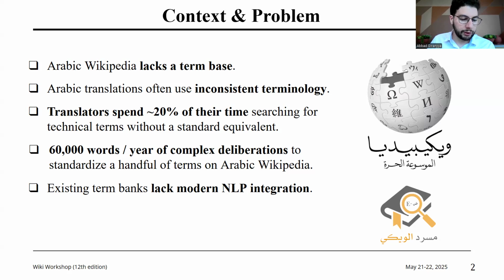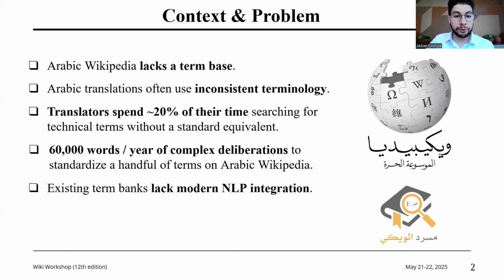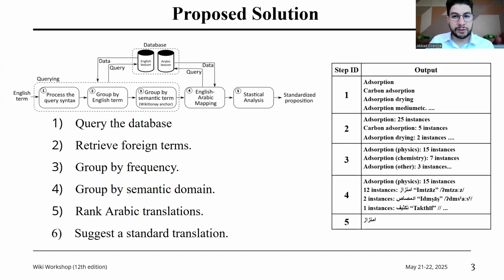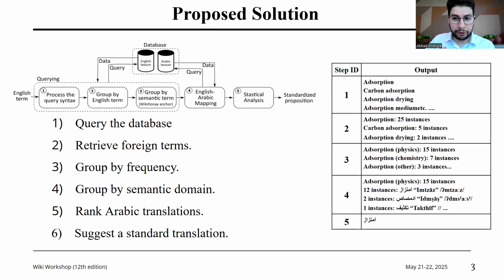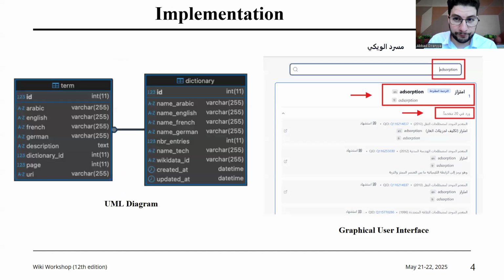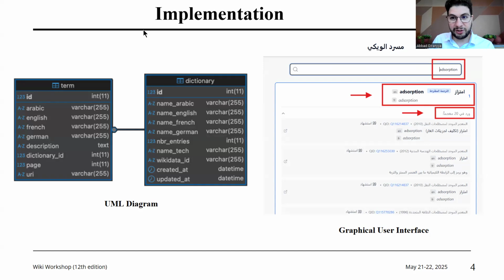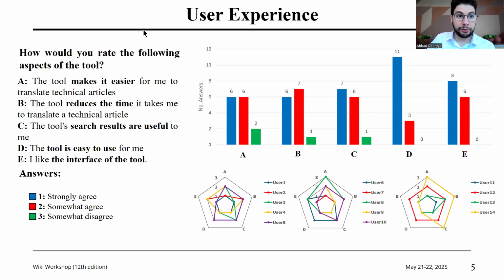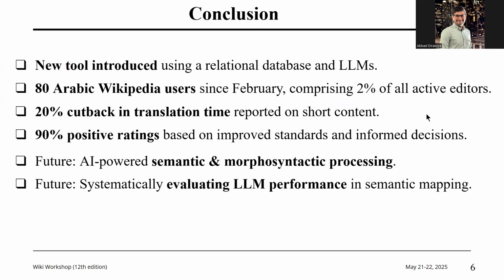WikiTermBase: AI Augmented Term Base to Standardize Arabic Translation on Wikipedia